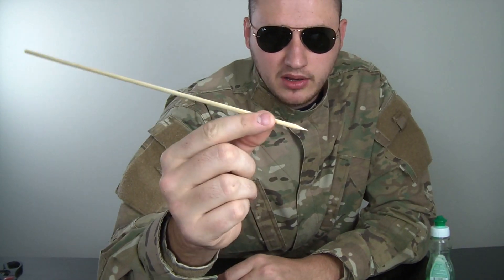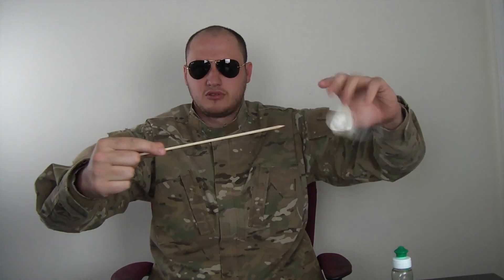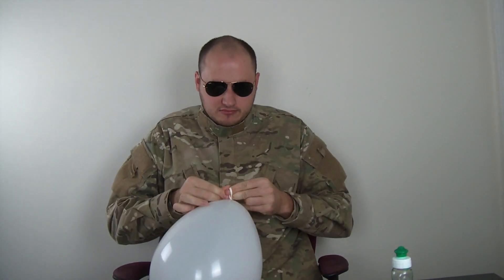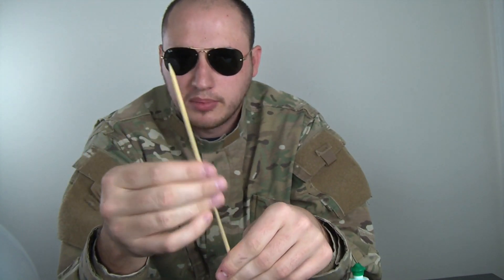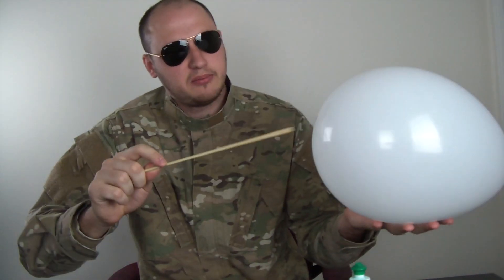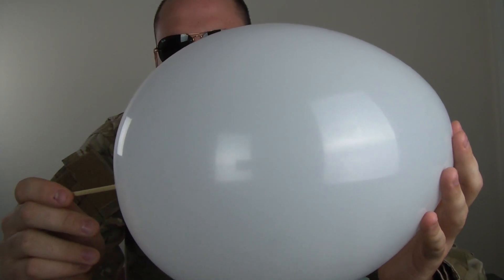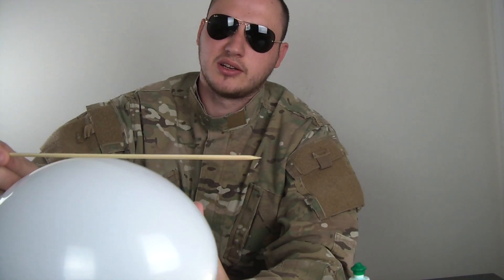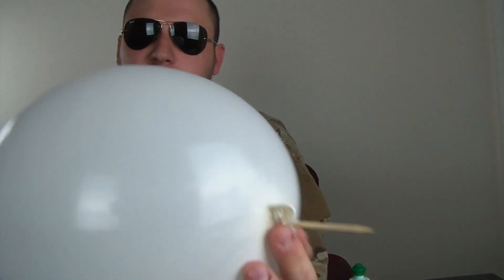Balloon Trick Science Experiment!